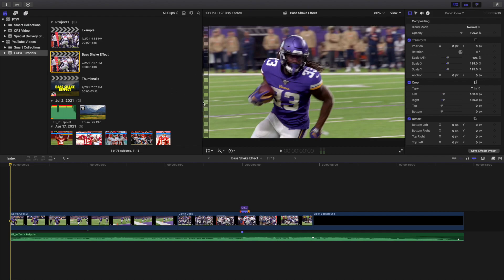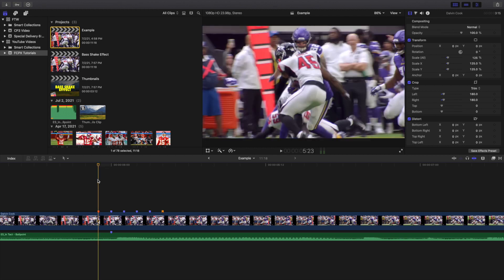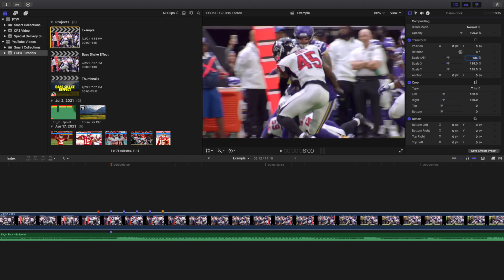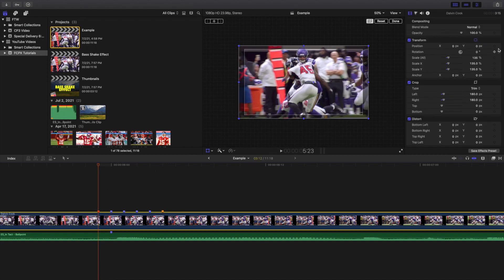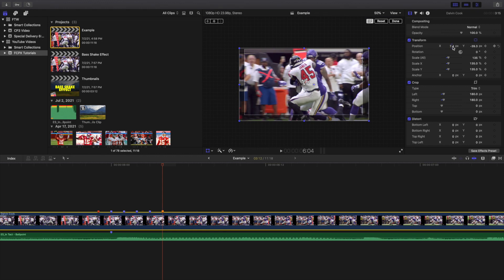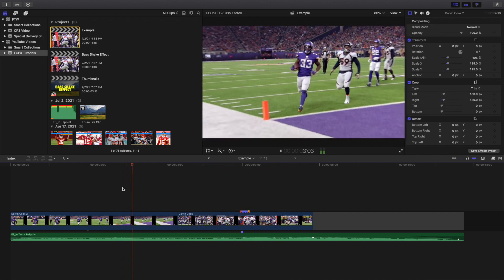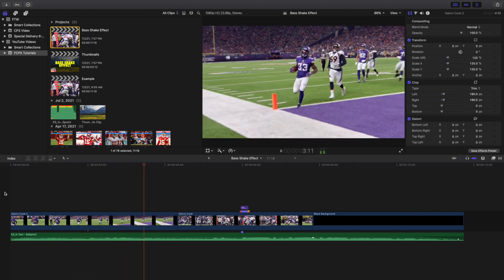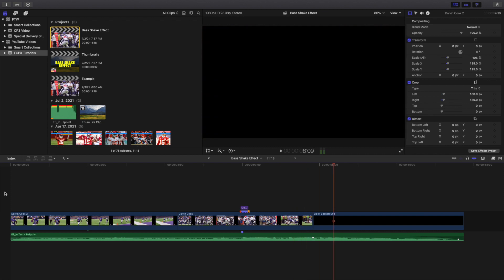Final Cut Pro X Bass Shake Effect Tutorial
In this tutorial, I will break down how to create a Bass Shake Effect in Final Cut Pro X.